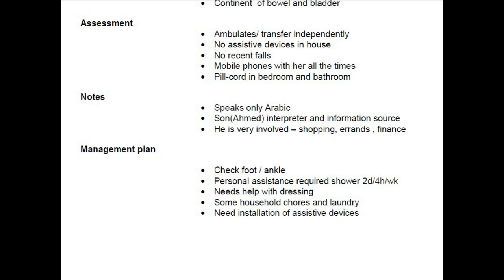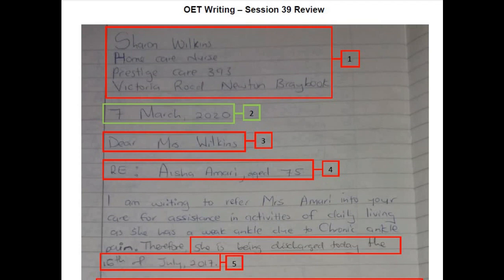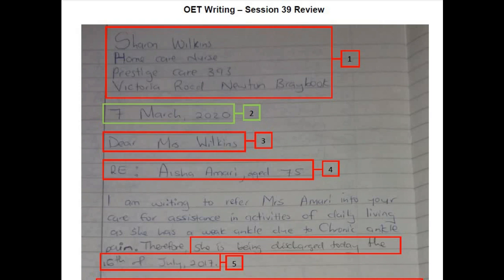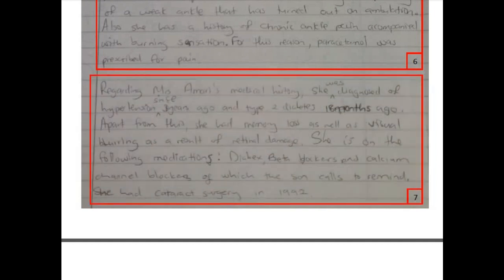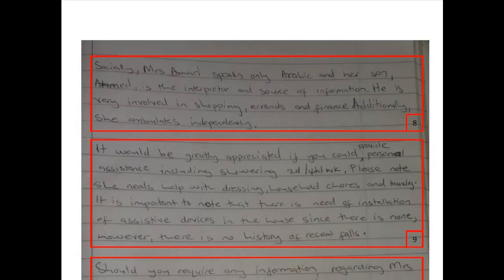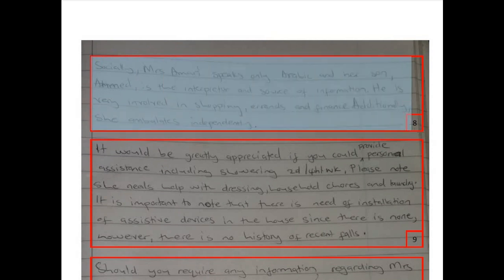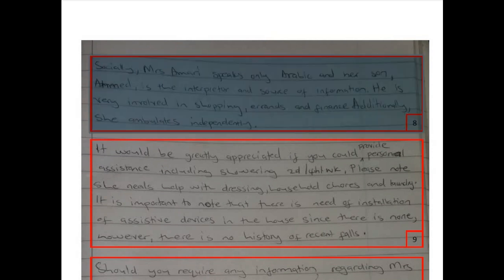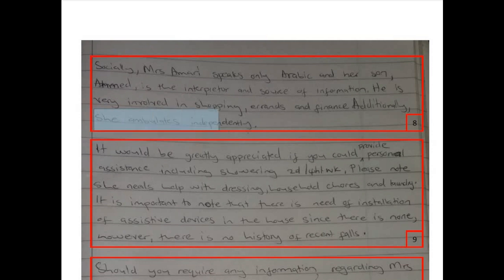FREE Mentor Merlin's OET Writing Review (Sample)- Feb 09th 2020 - GET PERSONALISED REVIEW